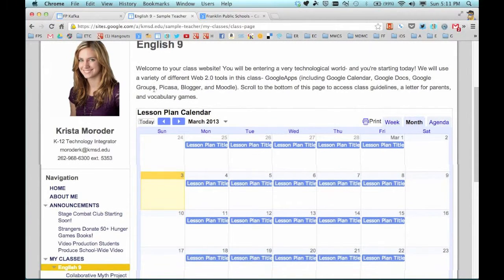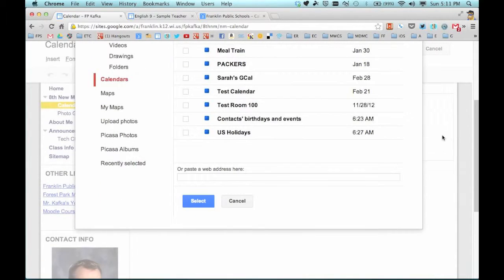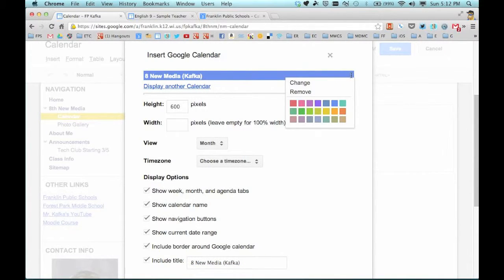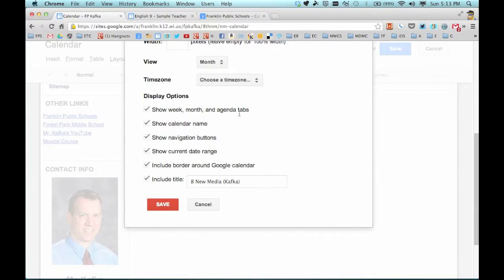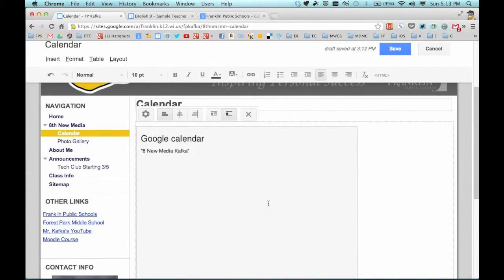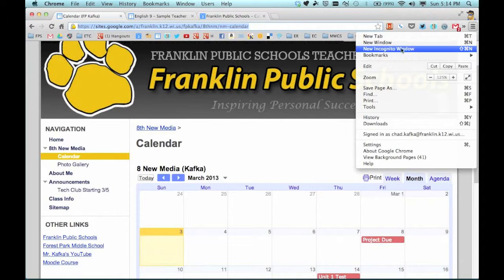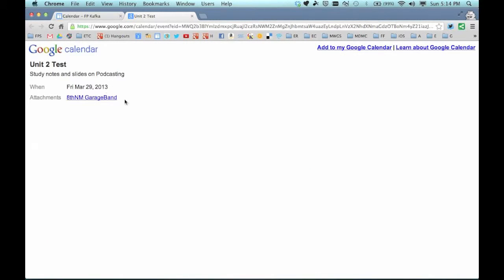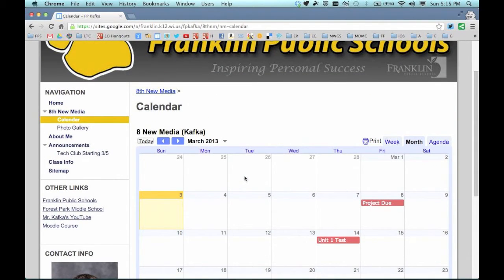ETC 2.4-2 Embed Google Calendar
This video is part of Unit Two of This video specifically gives an overview for how to embed a Google Calendar in a Google Site.